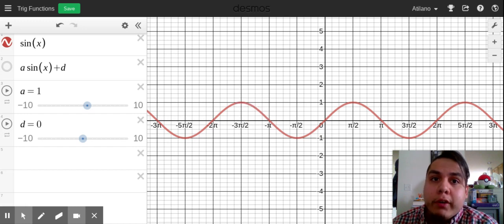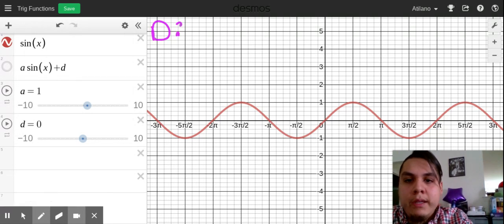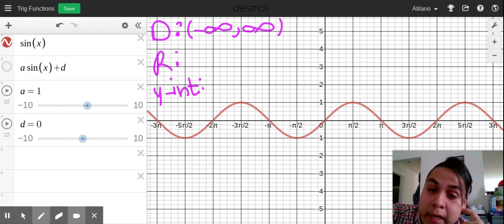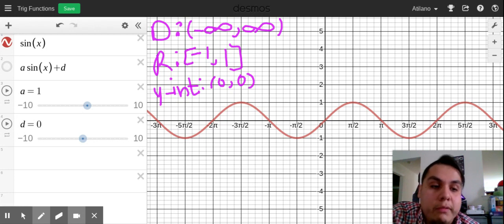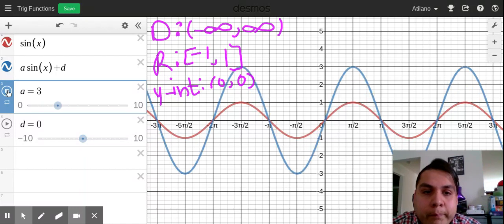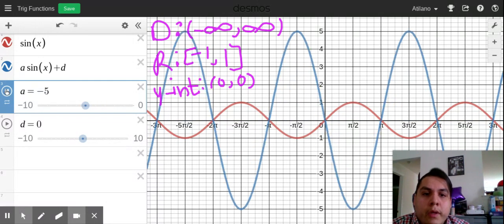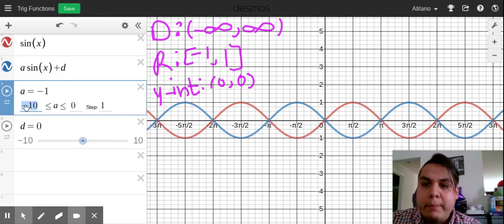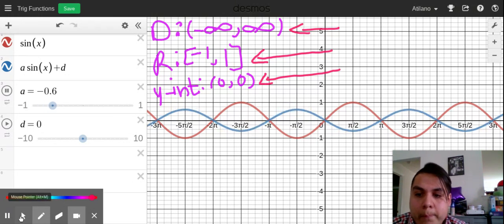Sine Graph (Vertical Transformations)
What makes the graph vertically stretch or shrink or move up or move down?